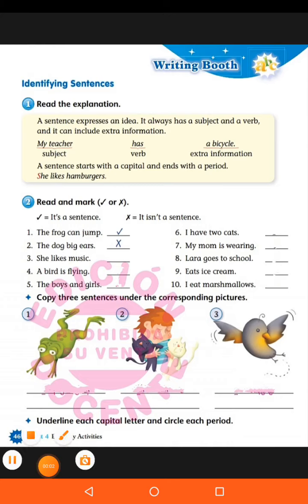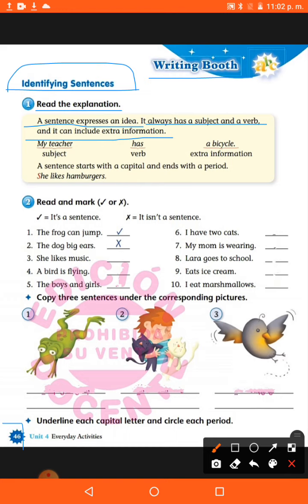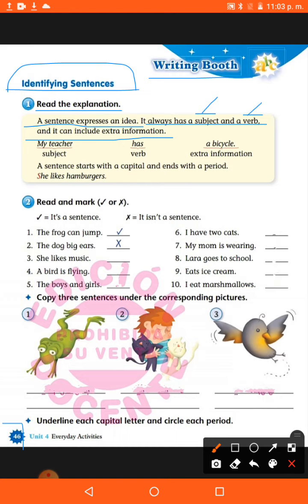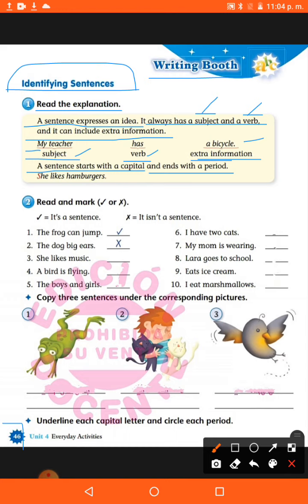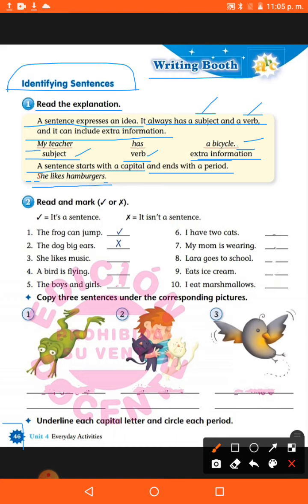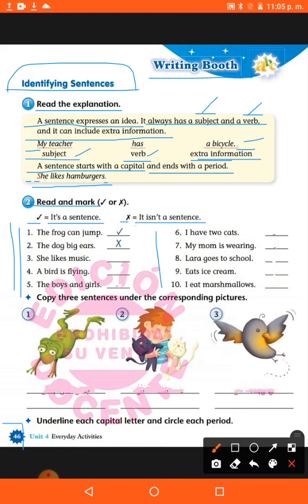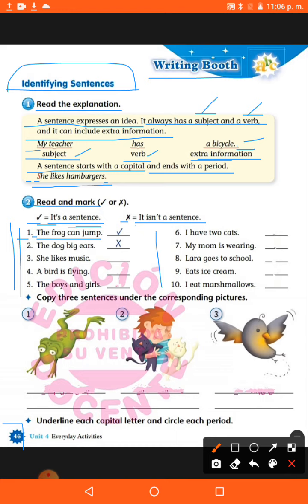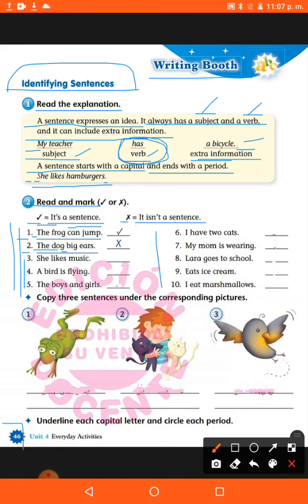Martes 22/06/2021 student's book activities.(3)